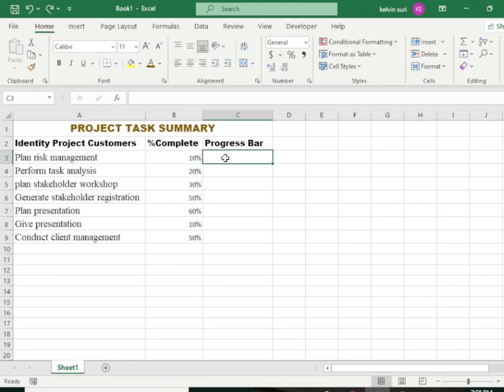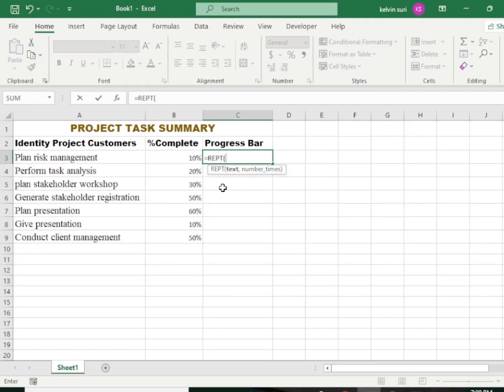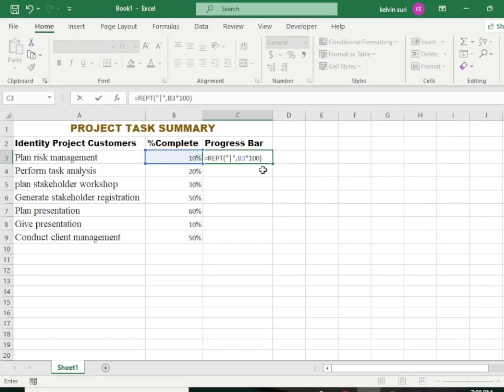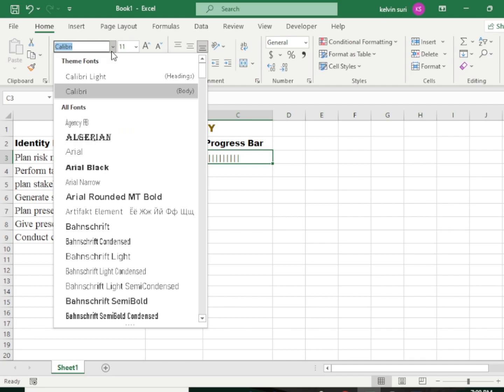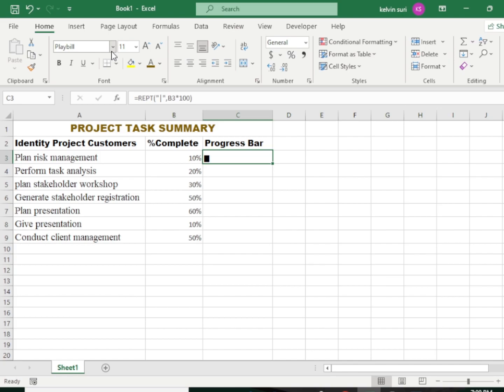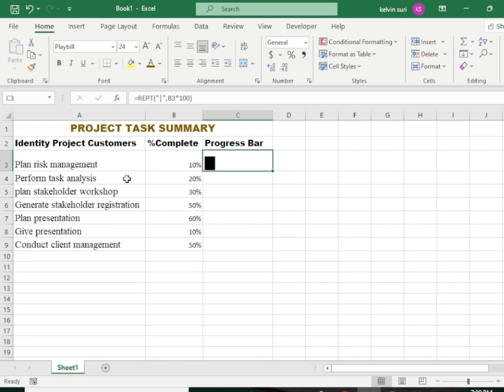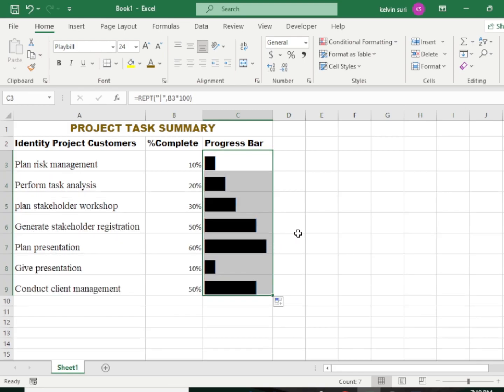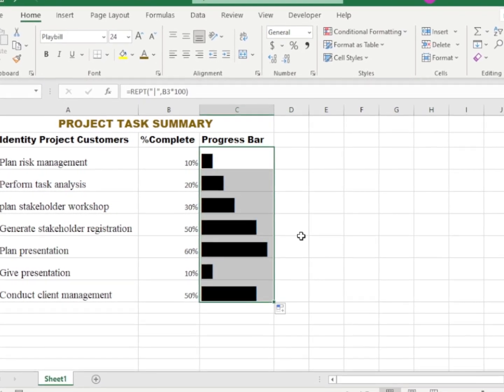Progress Bar in ms excel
It is a step by step video on how to enter a progress bar on msexcel using a rept formulae plus applying a playbill font face to enhance it to be more visible by increasing the fontsize#msexcel